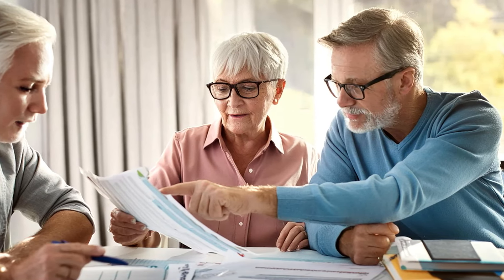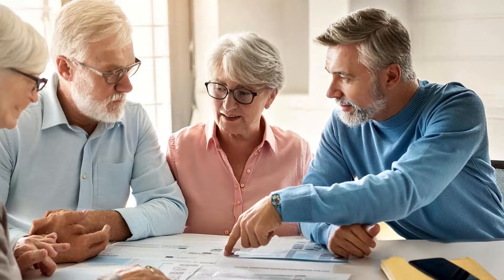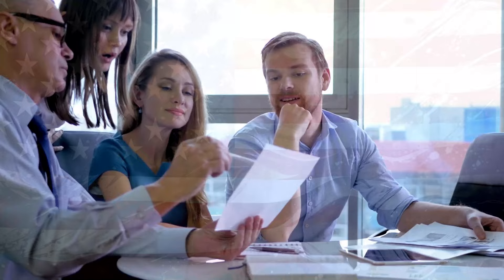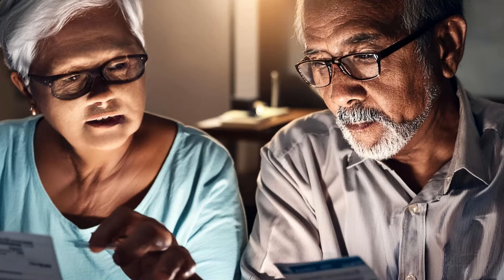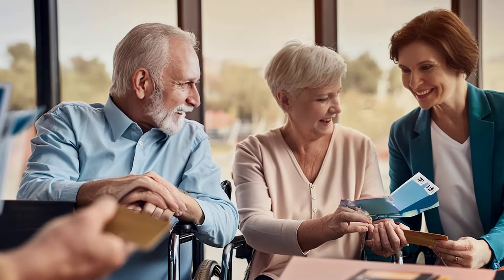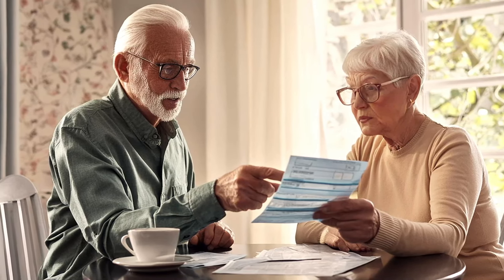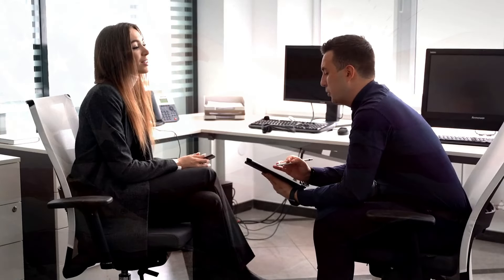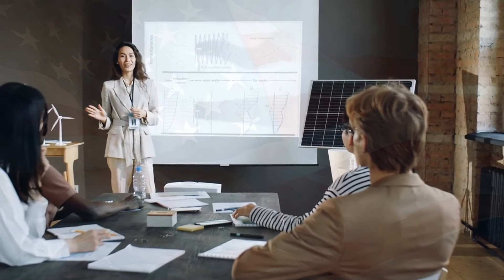Monthly Checks + $2,000 Stimulus Checks Both At The Same Time Schedule For Social Security Seniors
Exciting news for Social Security seniors! In this video, we discuss the upcoming schedule where monthly checks and $2,000 stimulus checks will be issued at the same time. Join us as we explore the details of this dual payment arrangement, highlighting the financial support it will provide to seniors. Stay informed and prepared for the arrival of both monthly checks and stimulus checks by watching this video now!
If you're interested in partnering with us, please reach out via email at . We’re excited to discuss how we can create amazing content together that benefits both your brand and our audience.